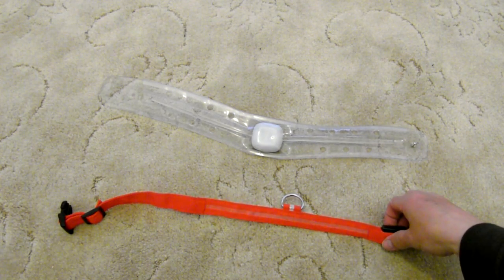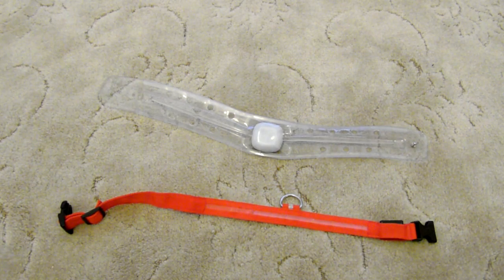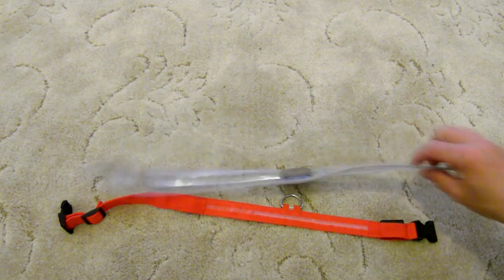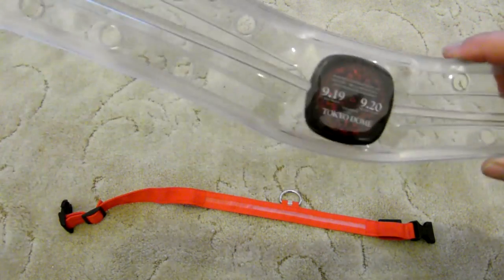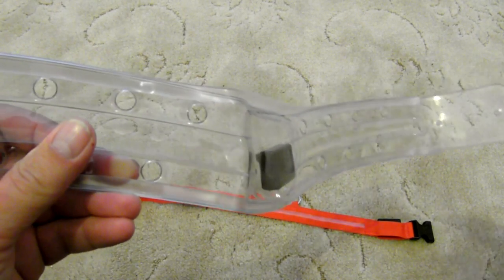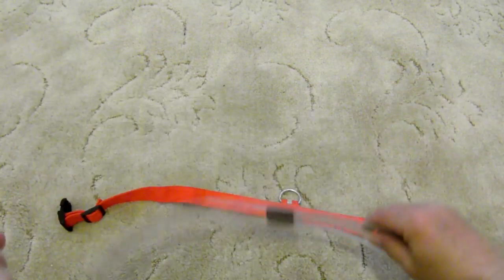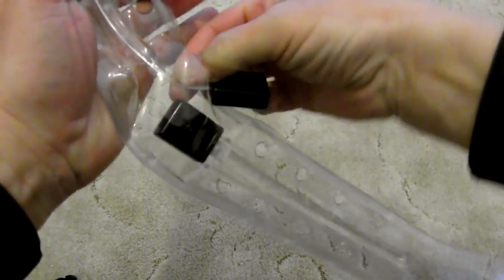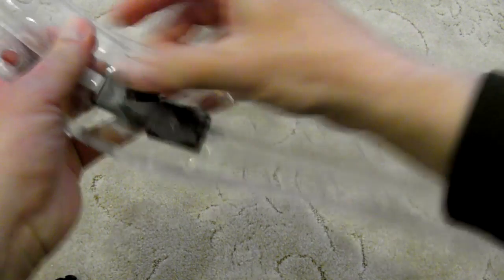Babymetal Tokyo Dome Neck Brace/Corset LED Flashing Lights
Babymetal Tokyo Dome
Neck Brace/Corset
LED Flashing Lights